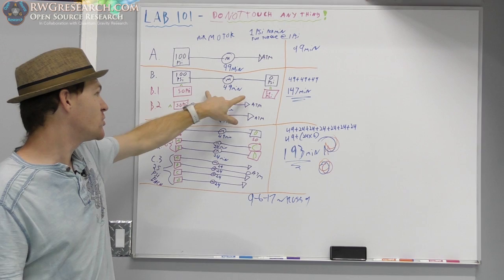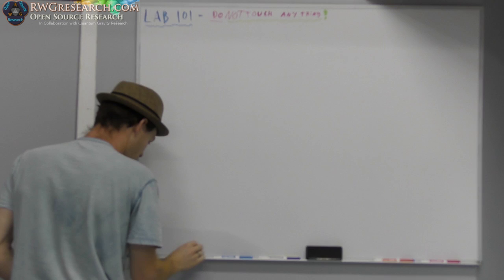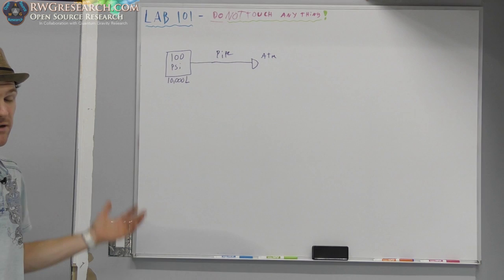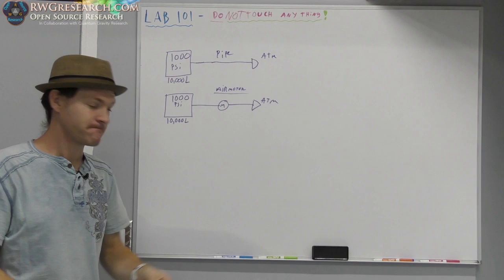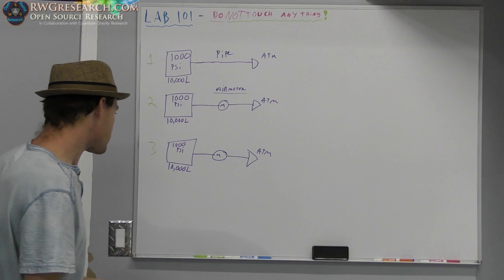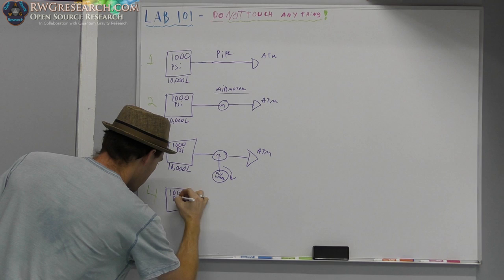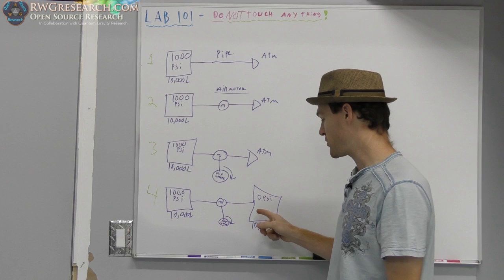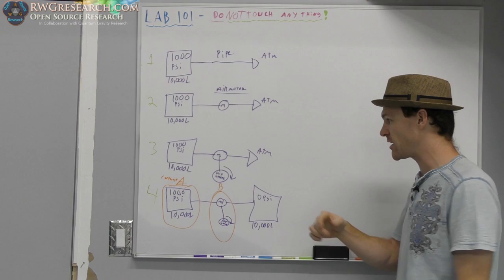The Search For Answers Part 2: Potential to kinetic Using Air. Thought Experiment.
God Bless,

~Russ Gries

My Equipment:

for recording:

Gopro Hero 4 silver ( borrowed :) ) :

Panasonic HC-VX981K:

With VW-W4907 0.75X Wide Angle lens:

Nikon ME-W1 Bluetooth:

Azden SGM-990:

Asus GL551JM-DH71: